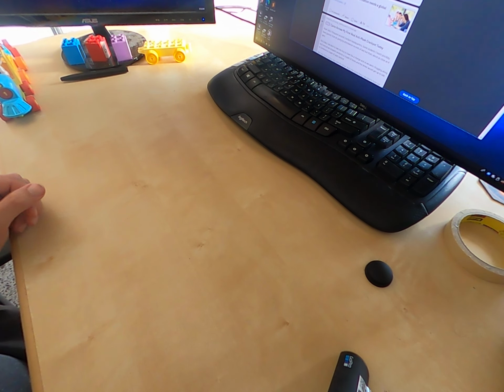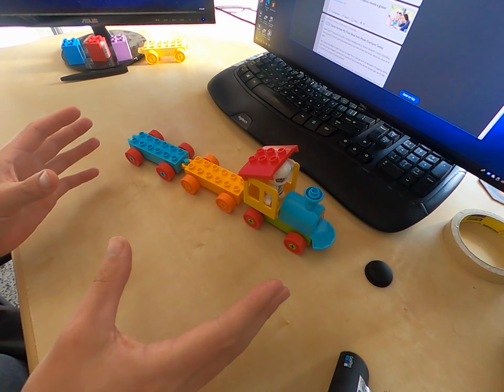343 Lecture 2: What is a variable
In this video I explain what a variable is using a Duplo train set.